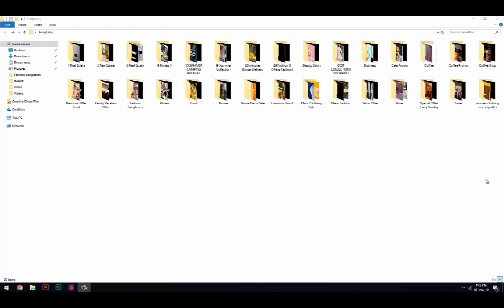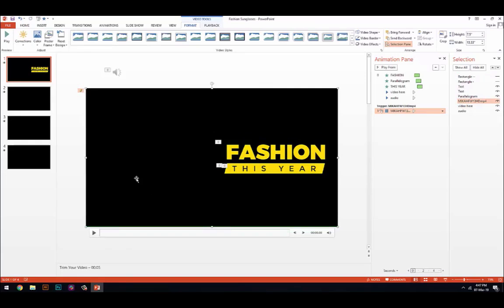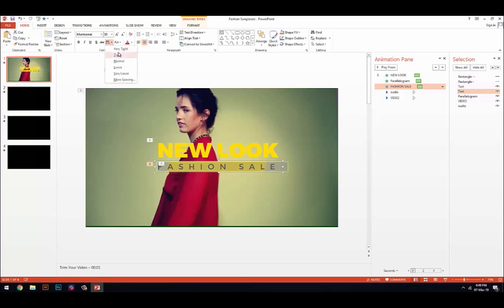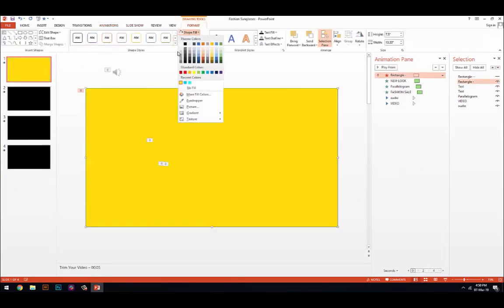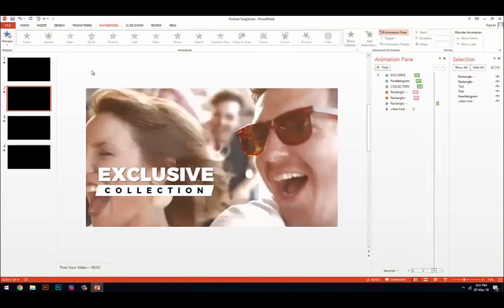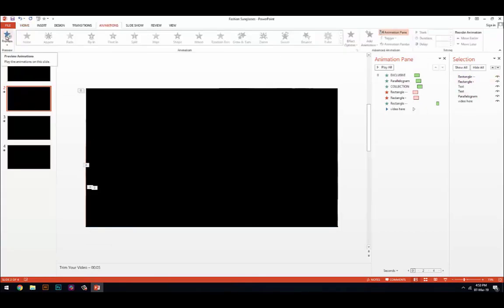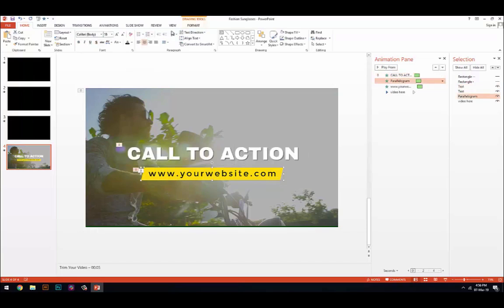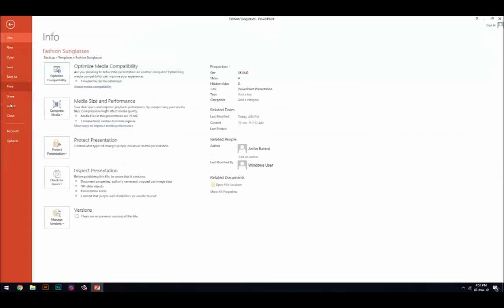Social Video Suite Review - Demo Video